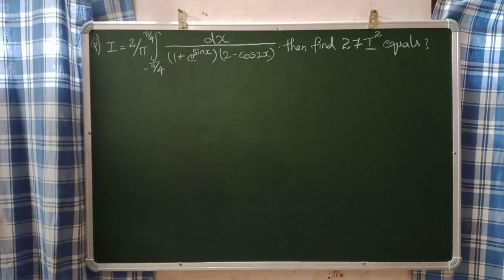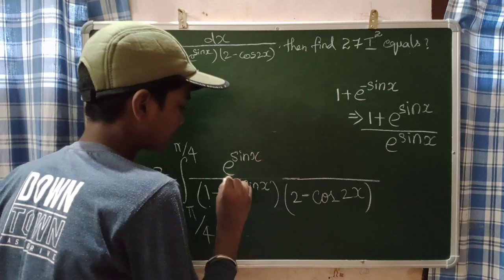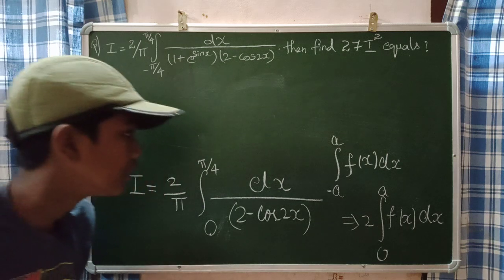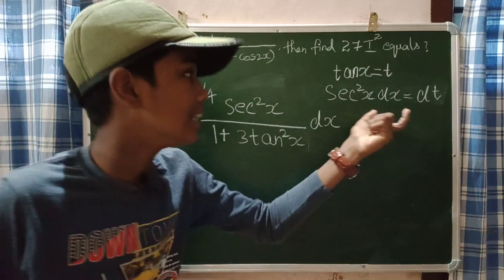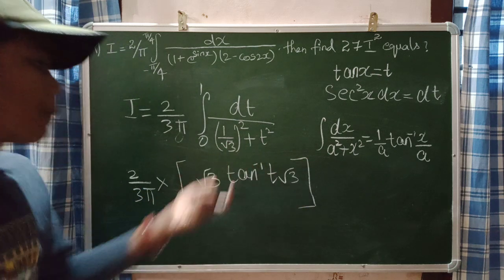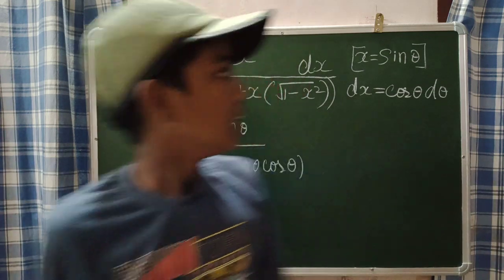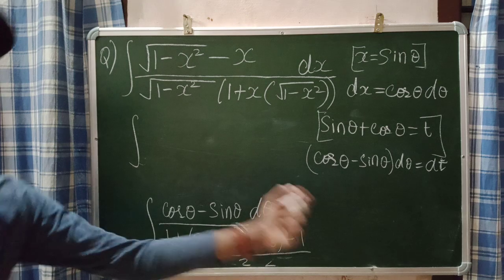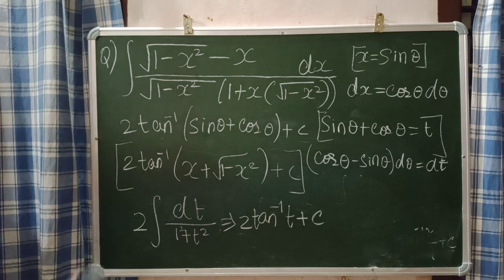KVPY VS JEE ADVANCED,(based on difficulty level) JEE KVPY